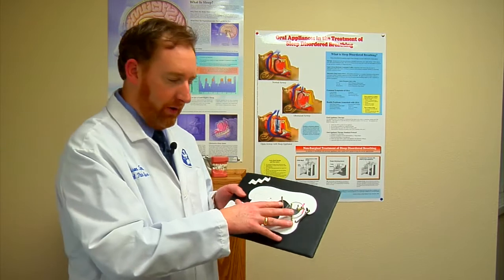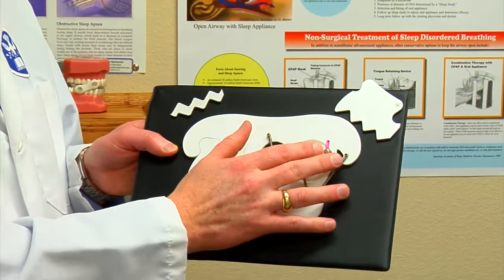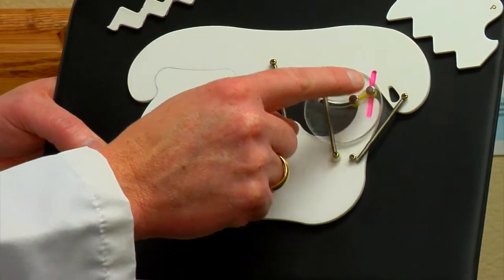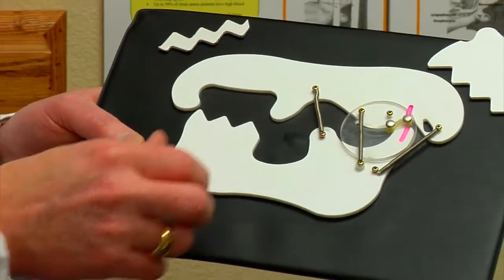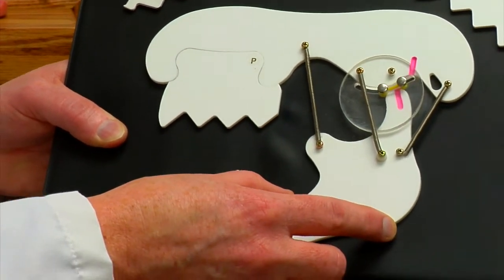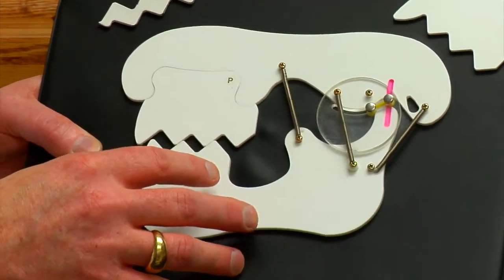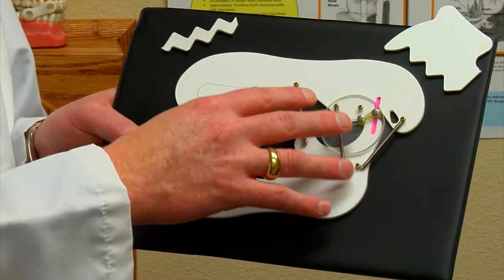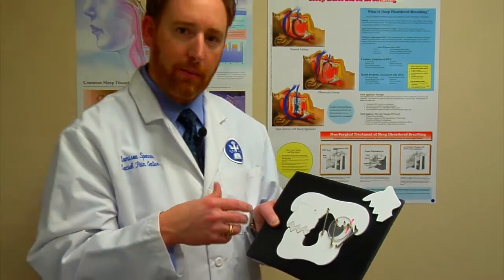jaw clicking 1